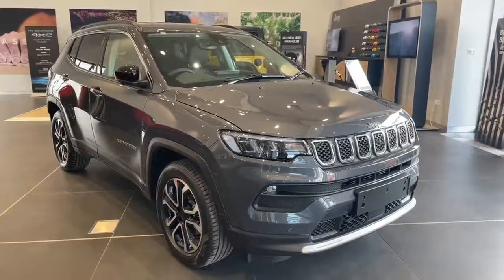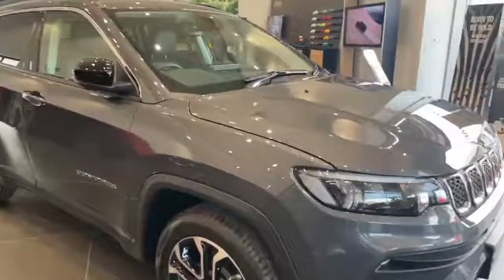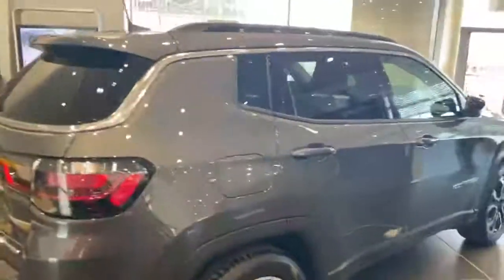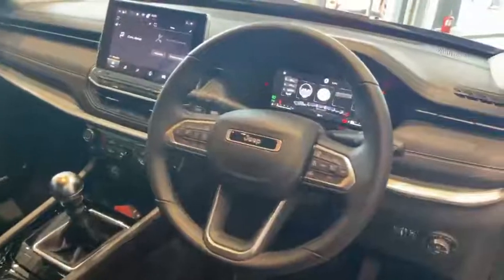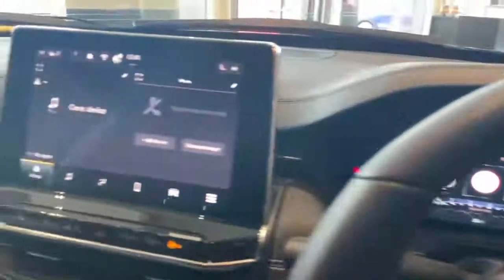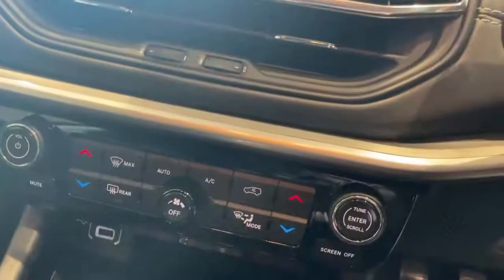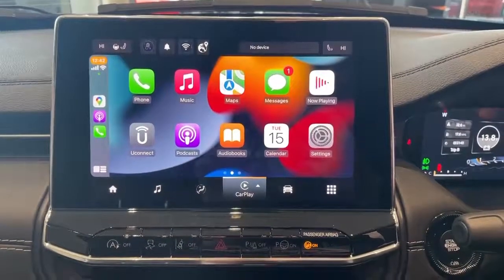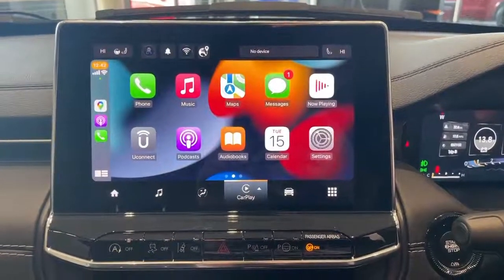NEW CAR - Jeep Compass 1.3 T4 130hp Limited 4x2 Manual in Graphite Grey (75804)